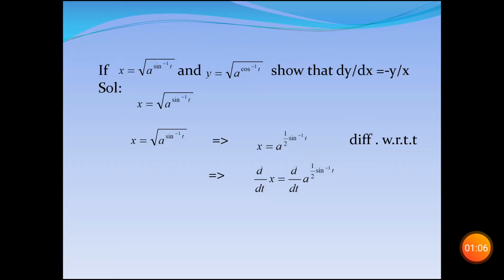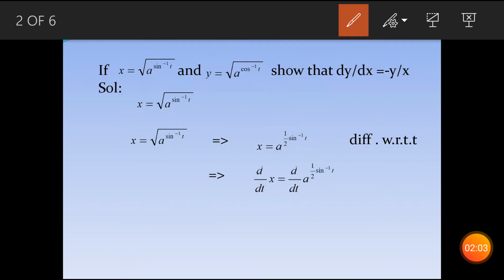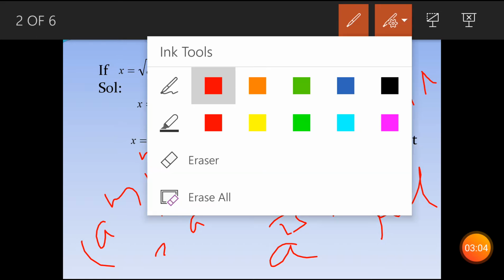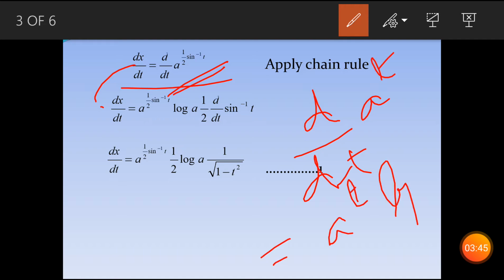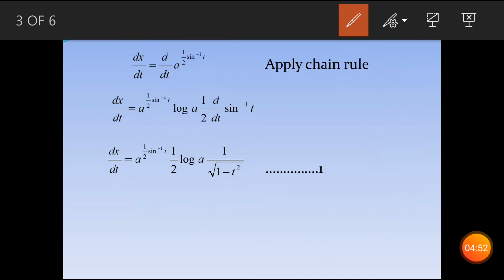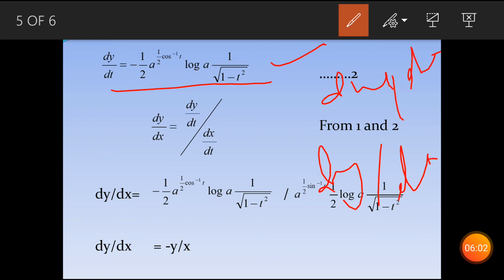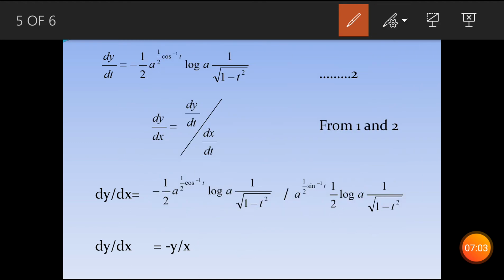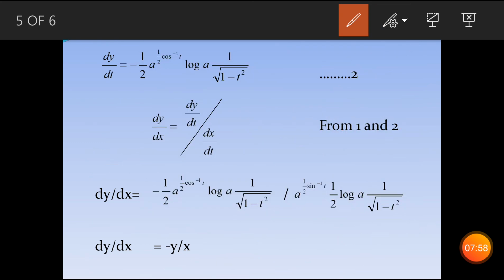Differentiability: parametric functions part 2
This video is about differentiation of Parametri Functions .